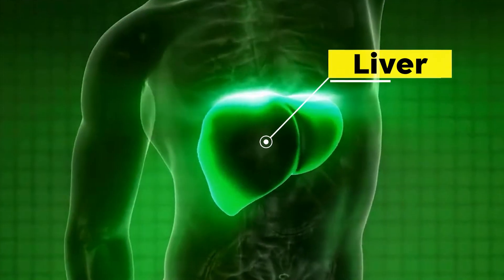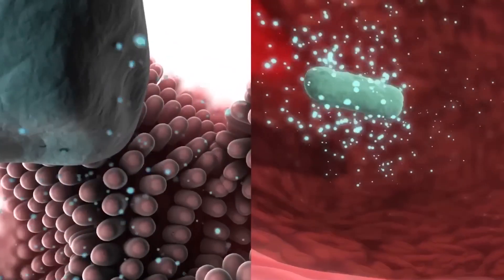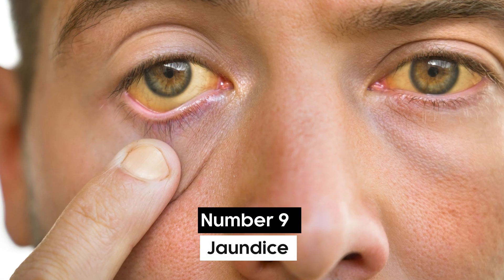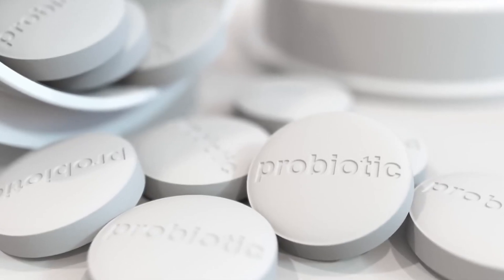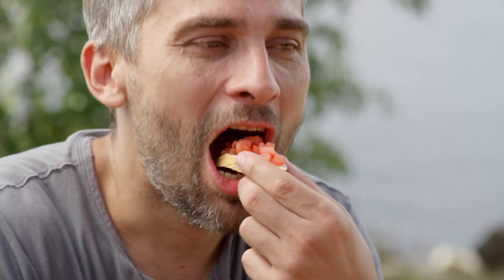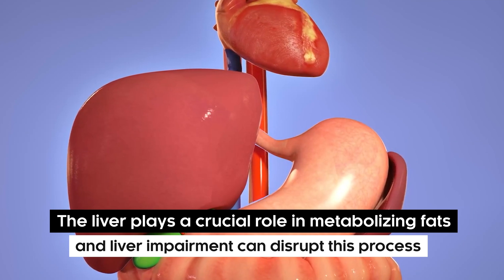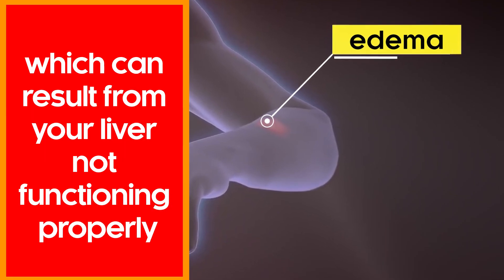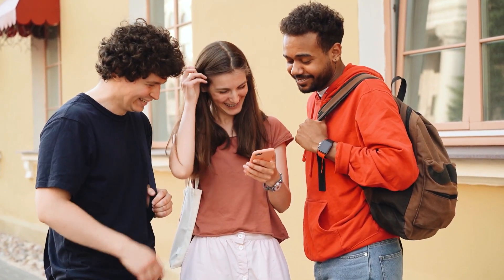10 weird signs your liver is dying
The liver is a multipurpose organ that can carry out several functions at once. It is just as vital of an organ as the heart, but people generally fail to appreciate its importance. Therefore, they do not prioritize keeping it healthy
in this video, we talk about the importance of keeping your liver healthy, and the 10 dangerous signs your liver is dying